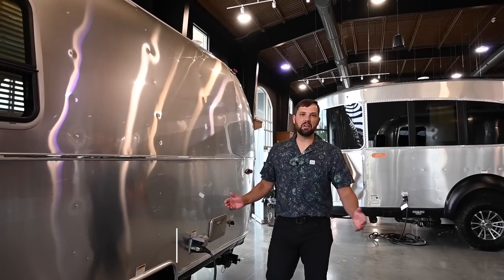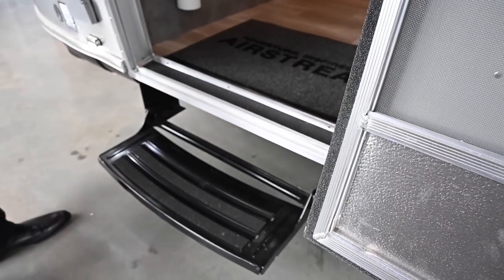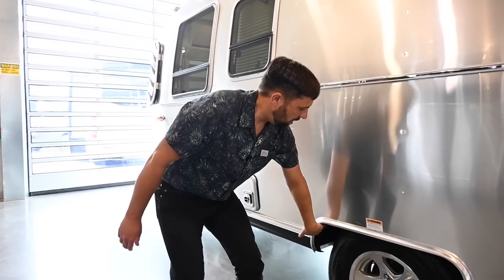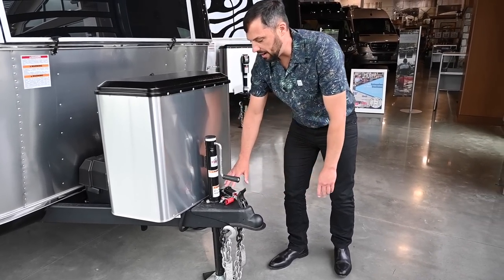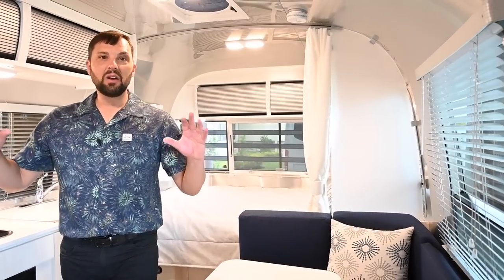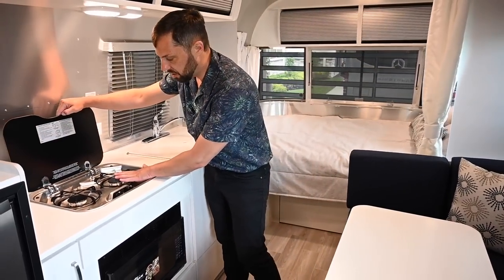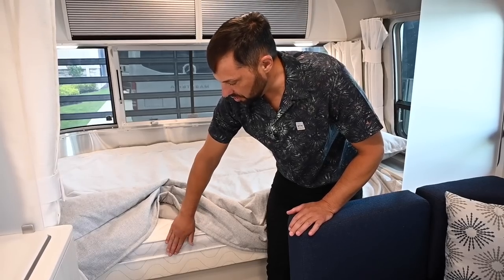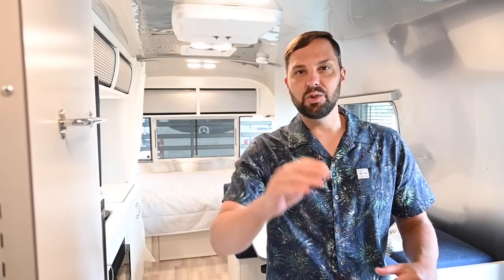LARGEST Single Axle Travel Trailer | 2023 Airstream Bambi 22FB Walk Through Tour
The Airstream Bambi has all of the essentials for fun excursions wrapped in a compact single-axle package and is the largest in the series of Bambi models. The Bambi gives owners everything they need to create memories that will last forever. Now available at our dealership Colonial Airstream in Millstone Township, NJ. MSRP $74,000.00. Tour presented by Patrick Botticelli.